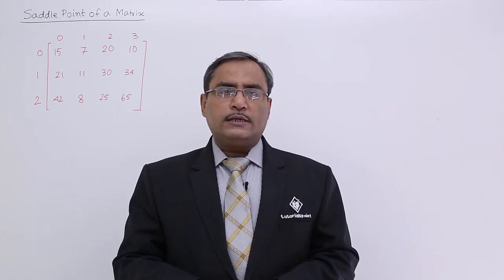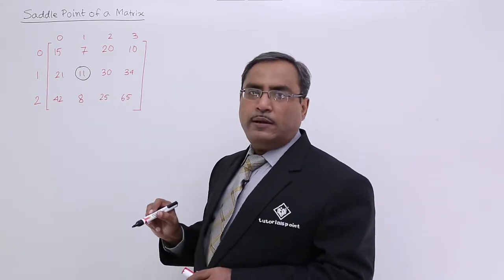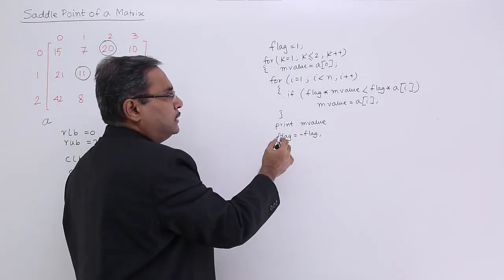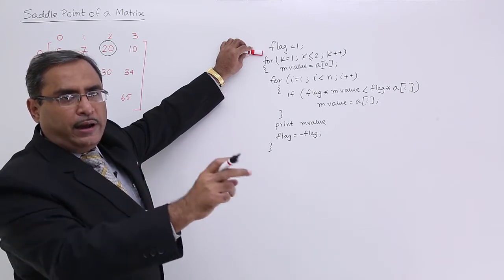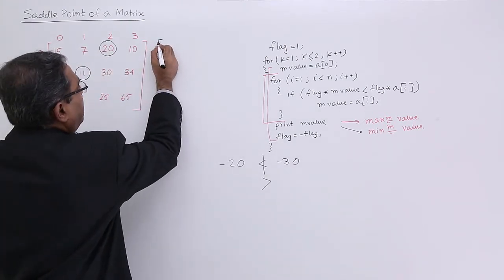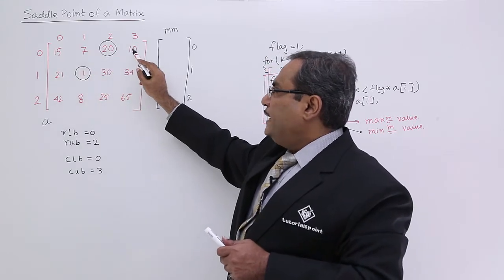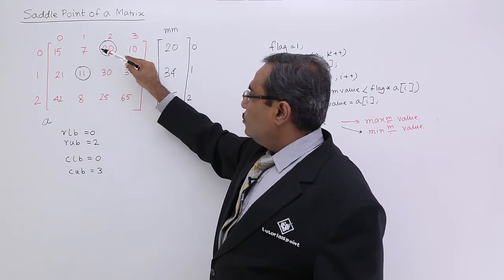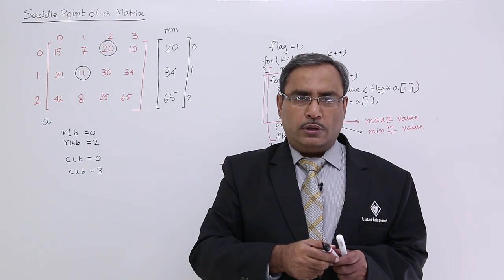Saddle Point Of A Matrix